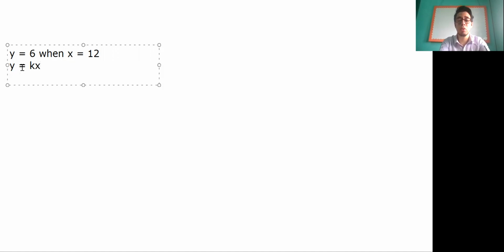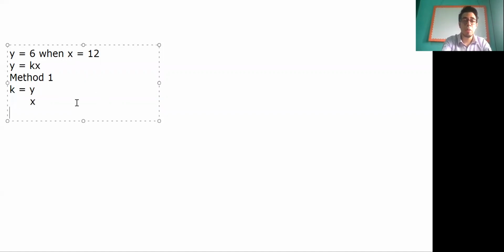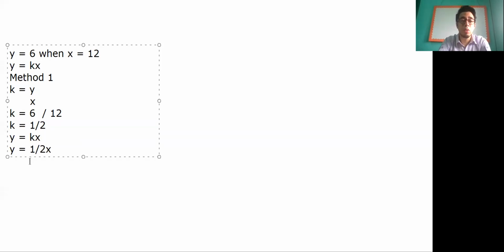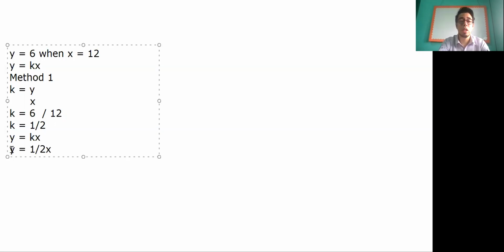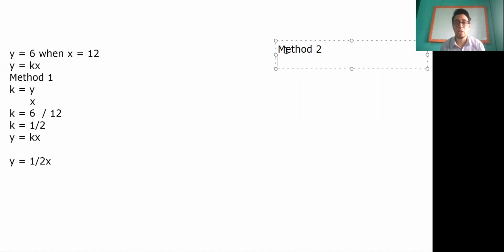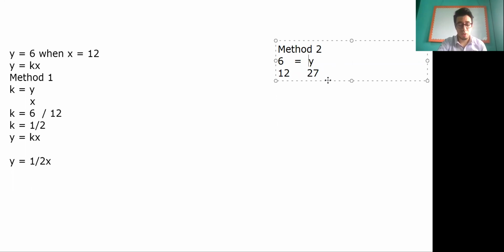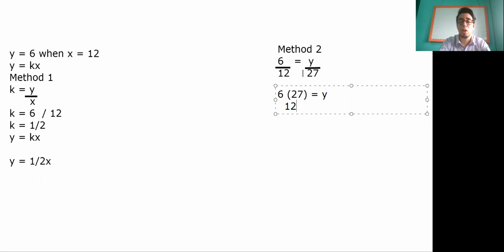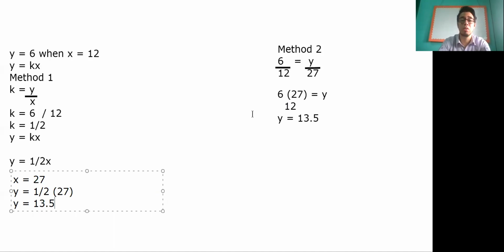9th - june 23rd